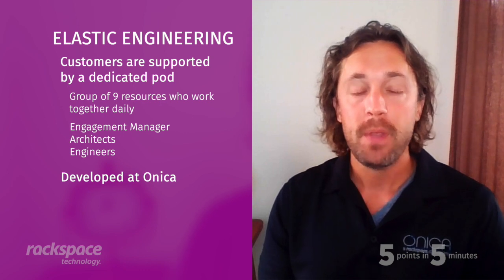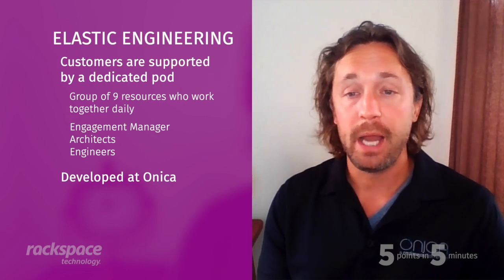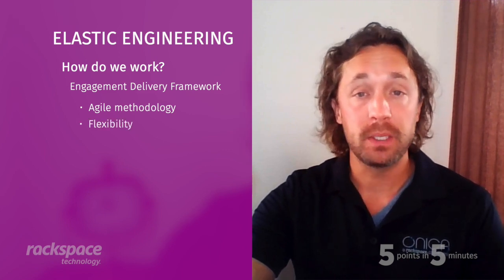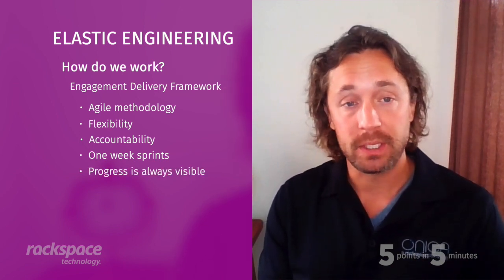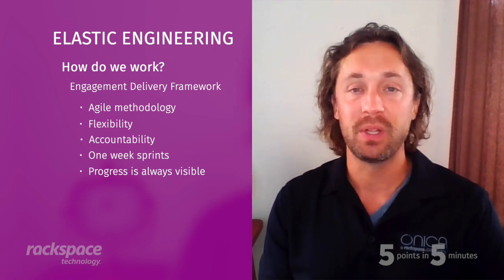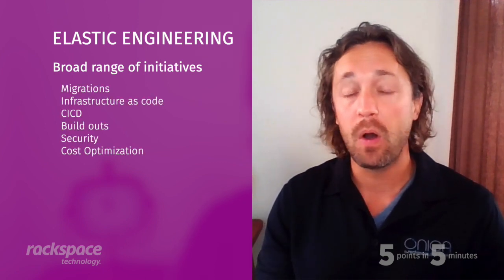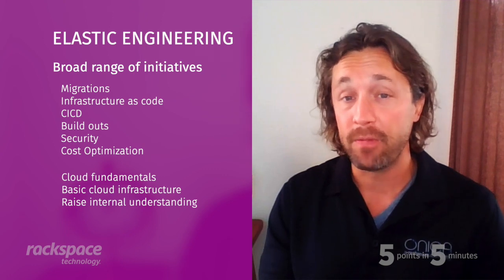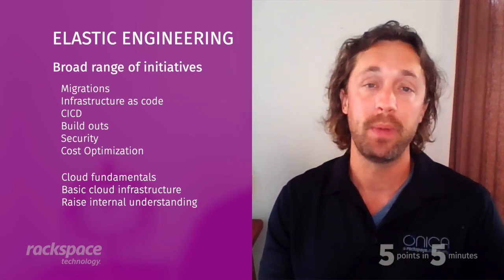5 Points in 5 Minutes: Rackspace Elastic Engineering for Managed Public Cloud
We are back with another 5-in-5 video and this time we are discussing Rackspace Elastic Engineering for Managed Public Cloud. Racker Brad Laudal joins us to help us understand the five key tenets of Rackspace Elastic Engineering.